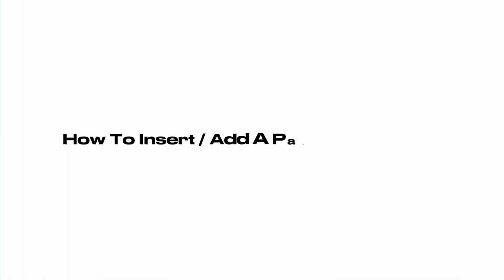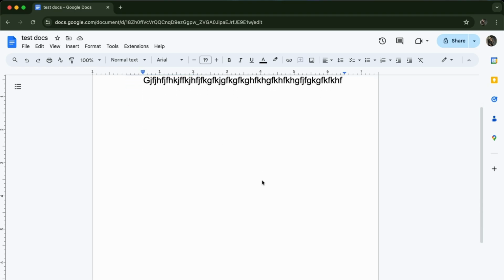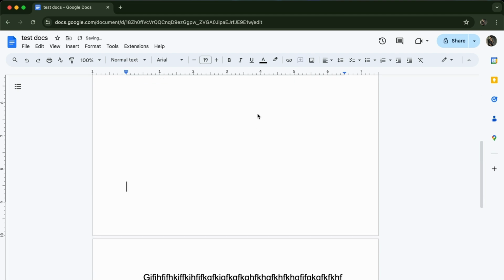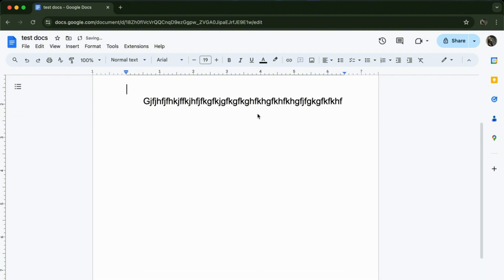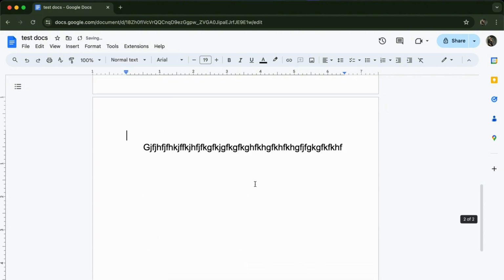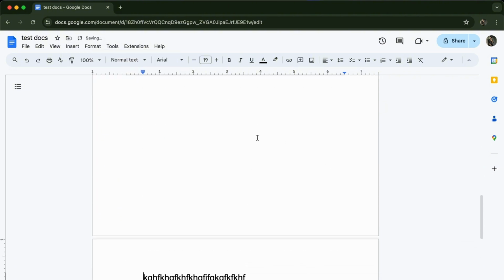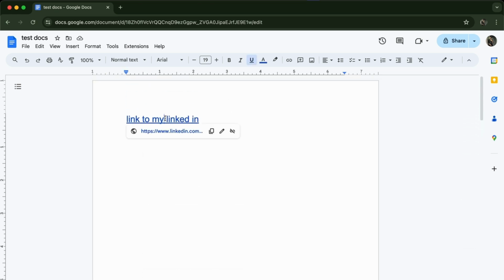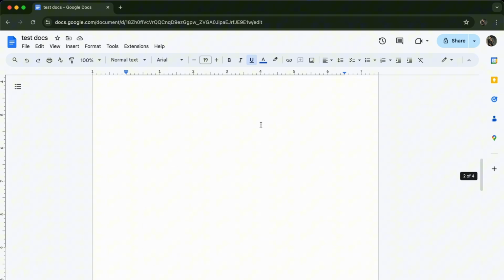How To Insert / Add A Page On Google Docs | Tutorial (2025)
👉 In this step-by-step tutorial video, we will guide you on how to effortlessly insert and add a new page on Google Docs. Whether you're working on a project, report, or any document, we'll show you the simple and natural way to include an additional page to your Google Docs file. Follow along and master this essential skill to enhance your document organization and productivity on Google Docs.